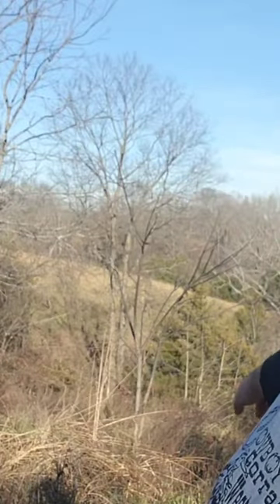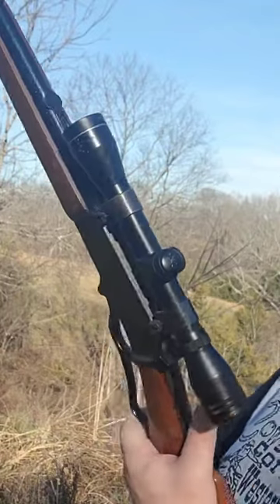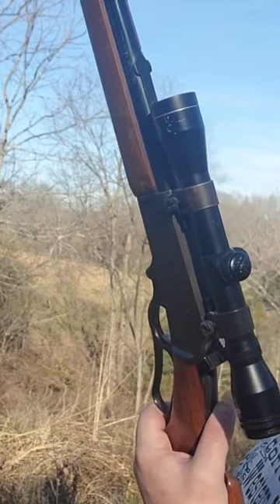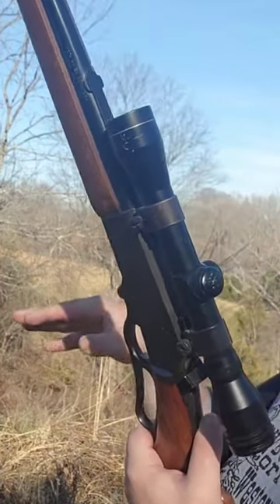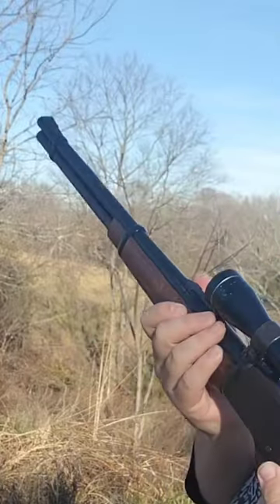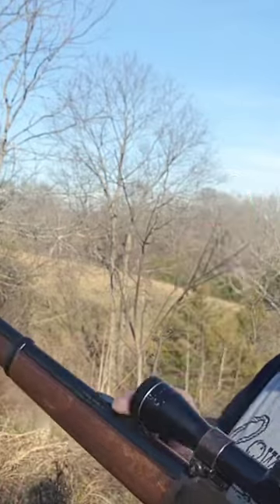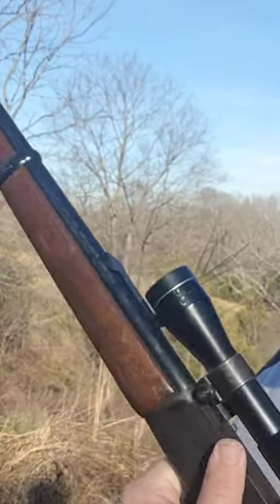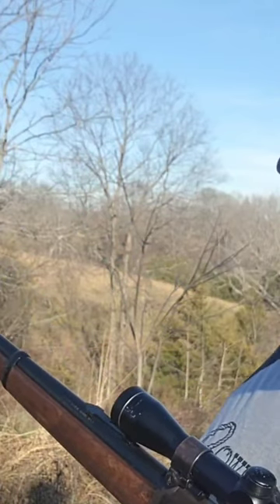Deer Hunting Video